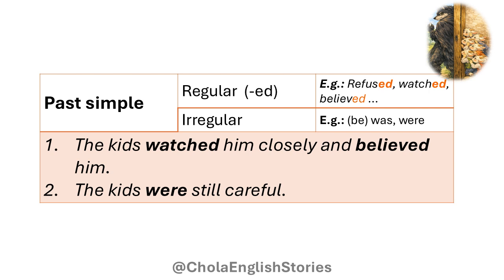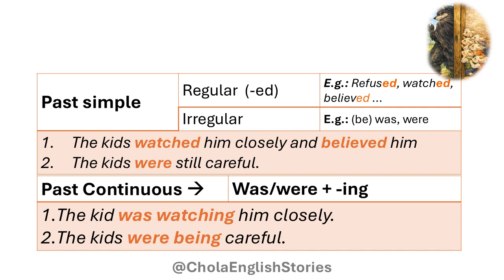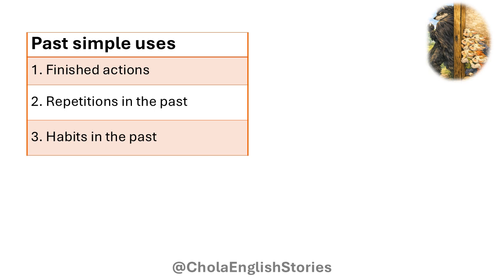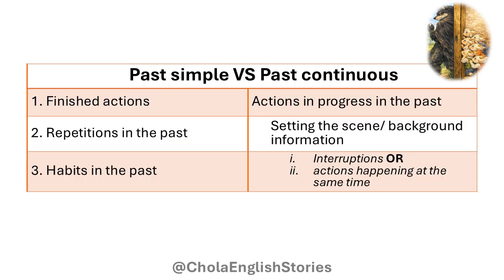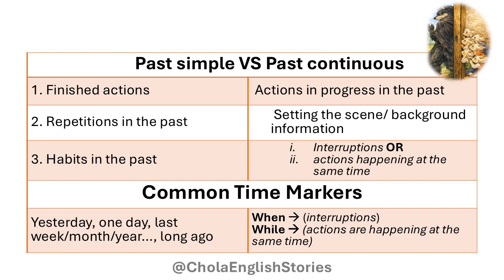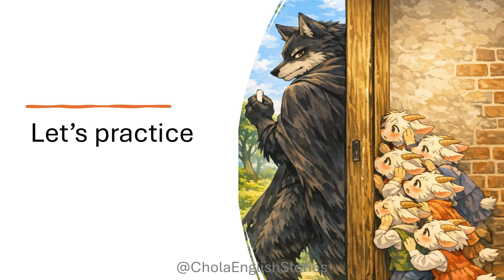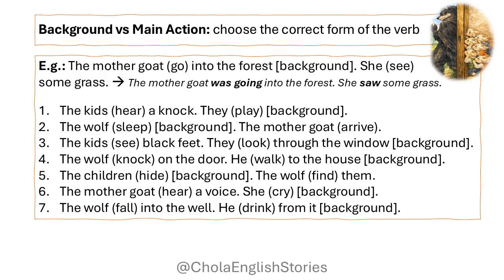Past Simple vs Past Continuous: Learn Grammar Through Story (A2–B1)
📘 Learn English grammar through story!

In this lesson, we look at the Past Simple vs Past Continuous using the story “The Wolf and the Seven Little Kids”.

🧠 You will learn:
- the difference between the Past Simple vs Past Continuous
- how to describe actions in the past
- how to speak more naturally

▶ Next story: [link]

💬 Tell your story:
Write a sentence using this grammar in the comments!